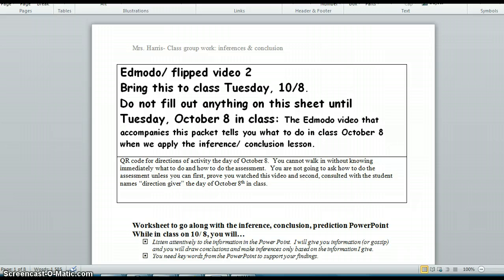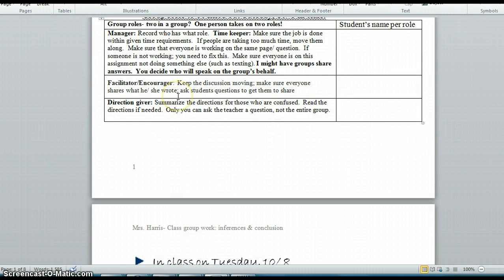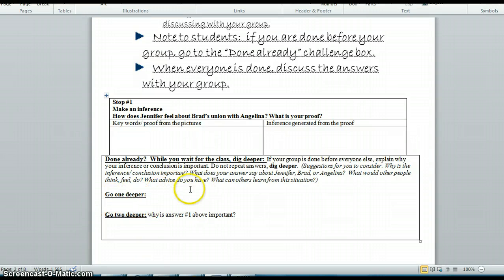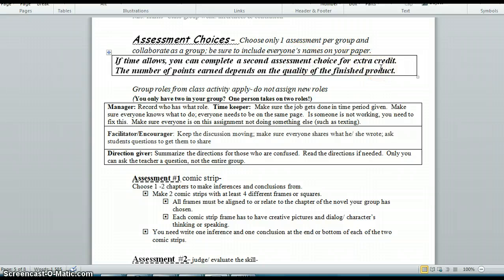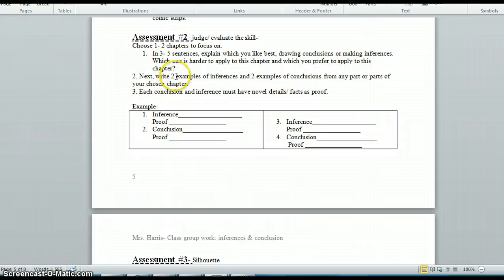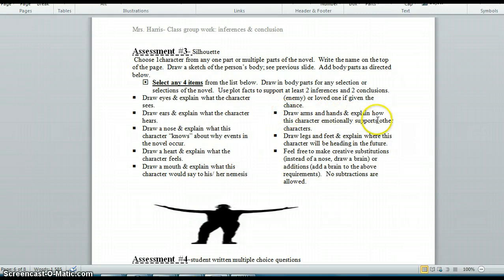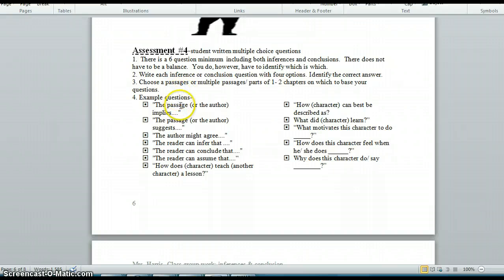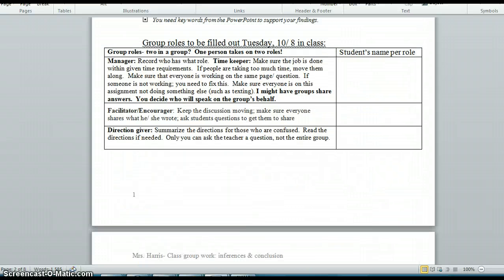revised inference, conclusion directions